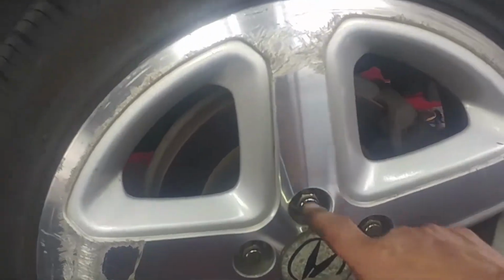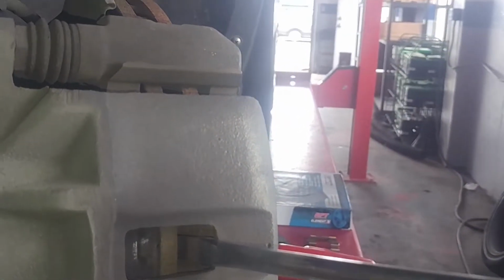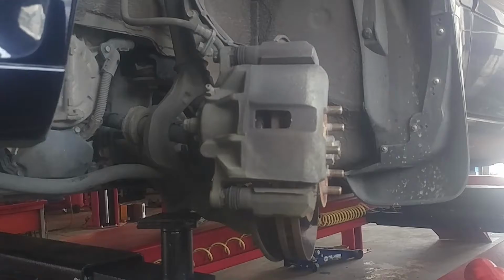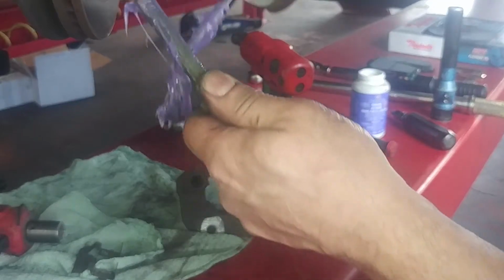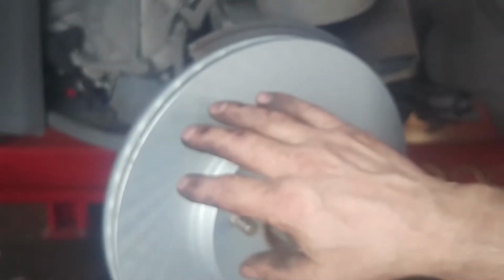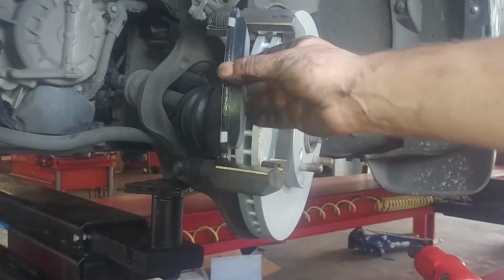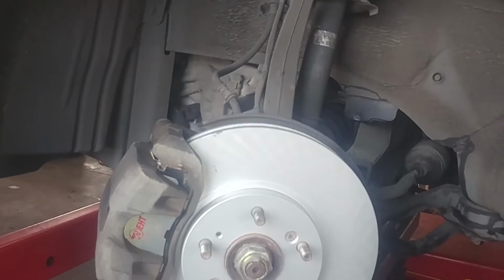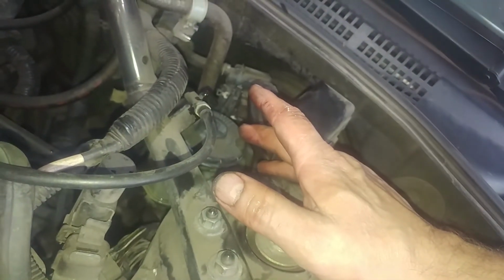Front brake pad replacement 2002 Acura 3.2TL S . How to install front brakes.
Front brake pad replacement 2002 Acura 3.2TL S .   If you are wondering how to install or remove or replace a part on your car, I hope this video will help show you how to change it.
2020 has really shown me I needed to be better prepared for the future, start saving/investing now. Use some of that money U saved by watching DIY videos to plan for the future.  Click to get started today.